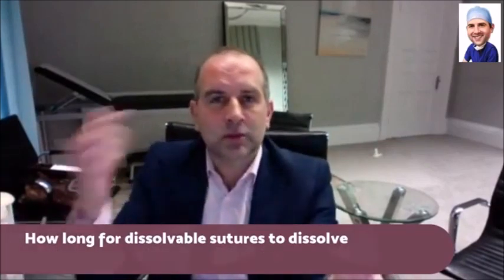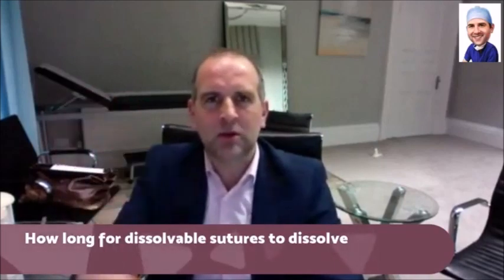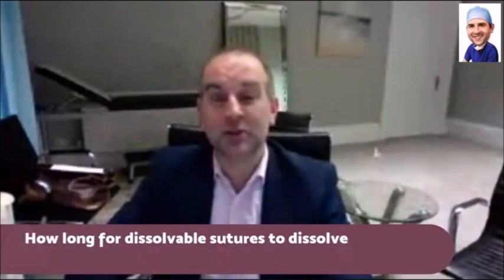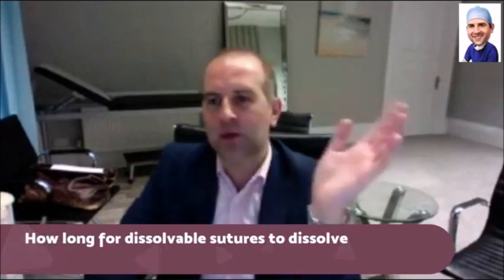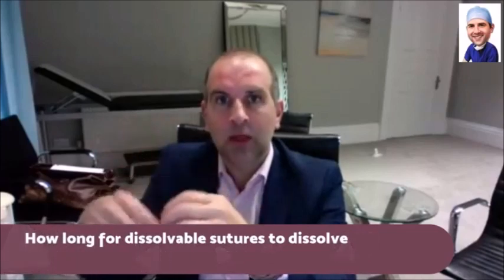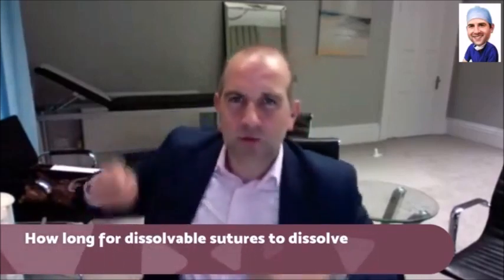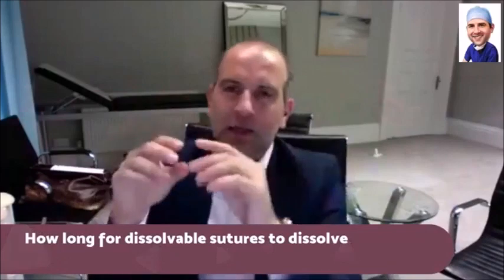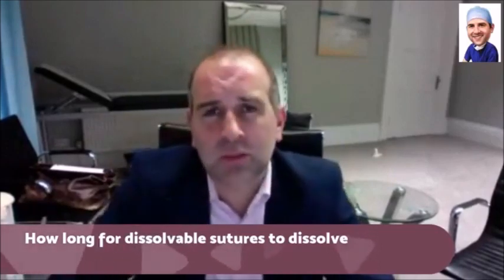How long for dissolvable sutures to dissolve?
JJ talks about dissolvable sutures